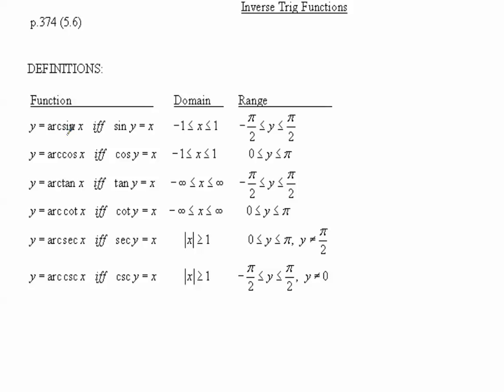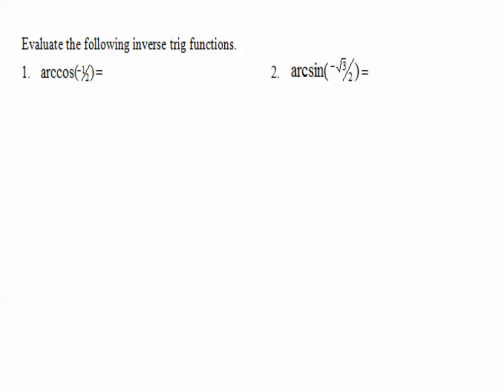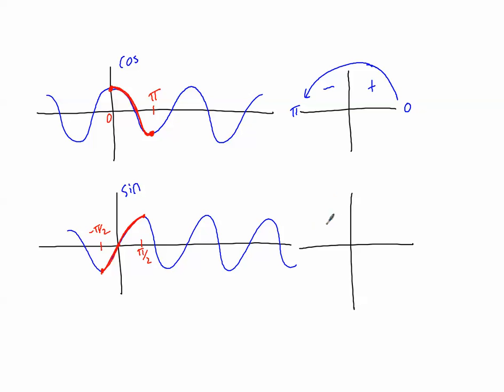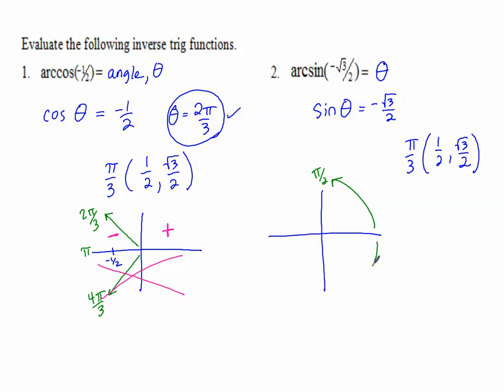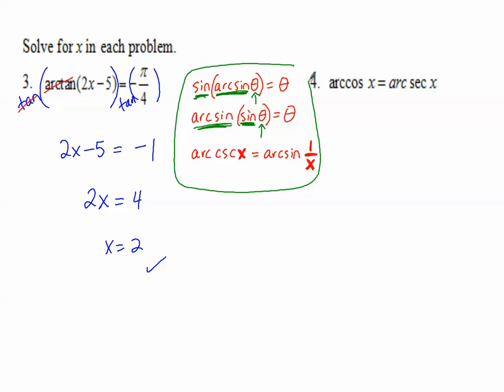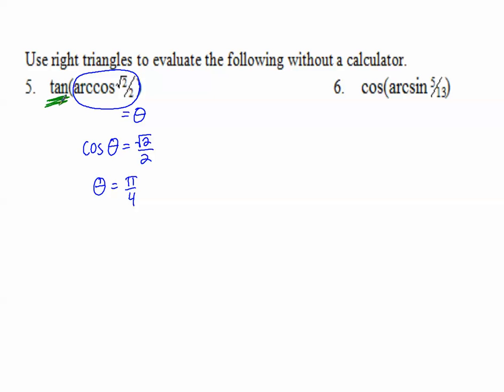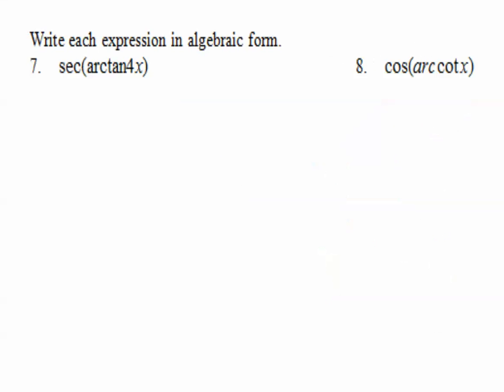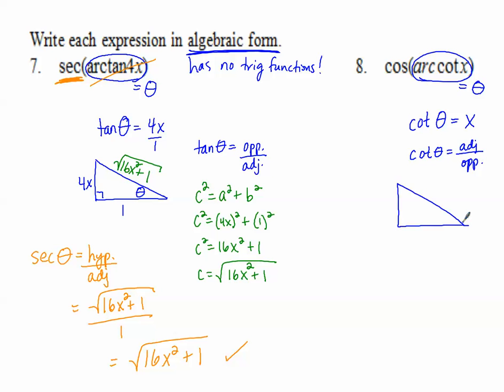Inverse Trig Functions Review